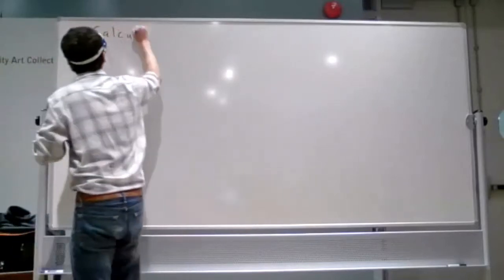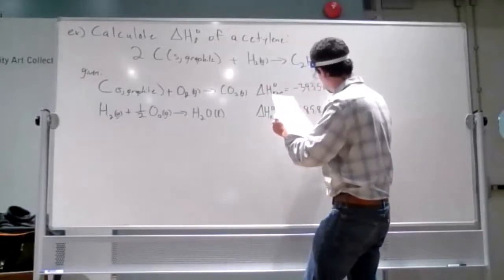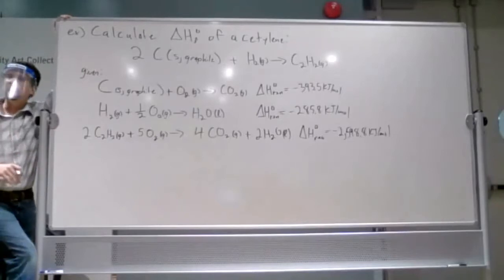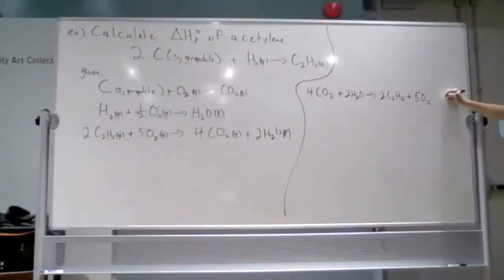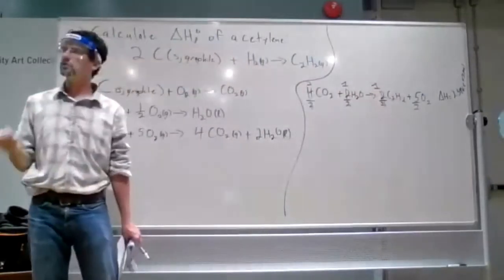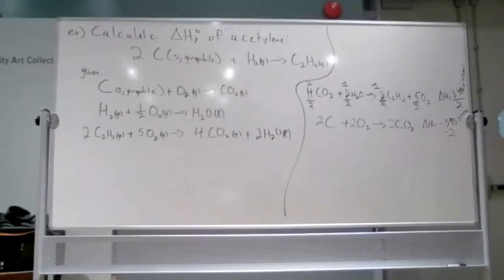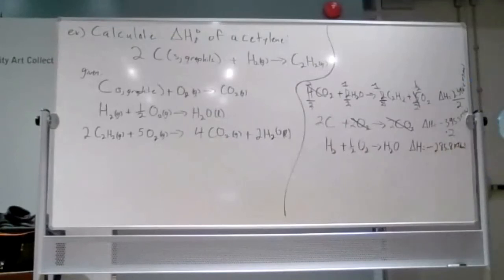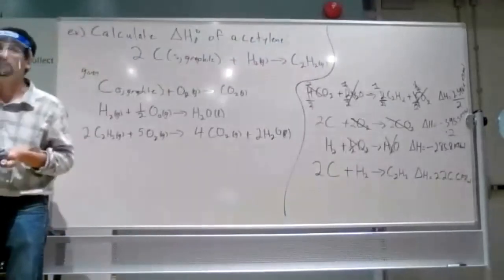General Chemistry : A Hess's Law Example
This is a short work-through of a Hess's law example.